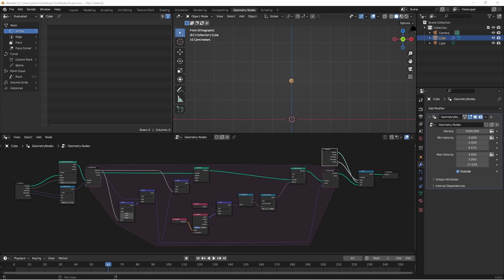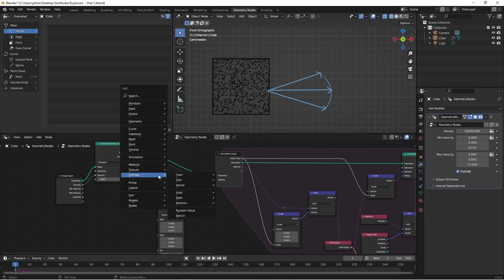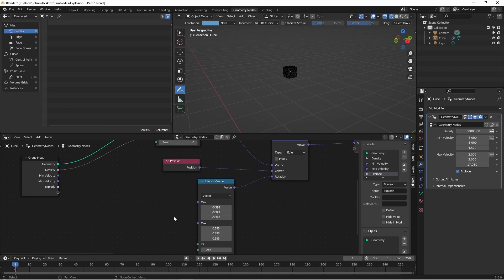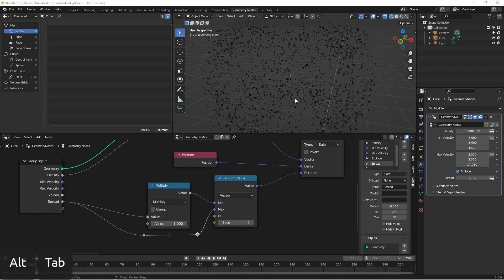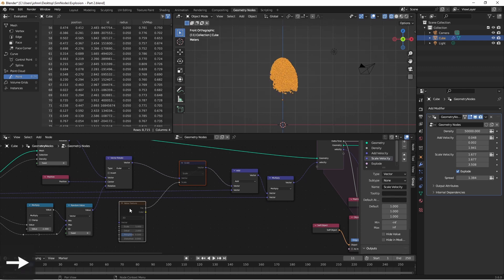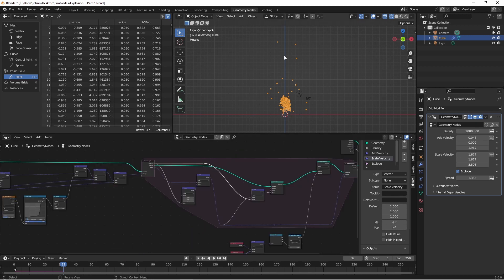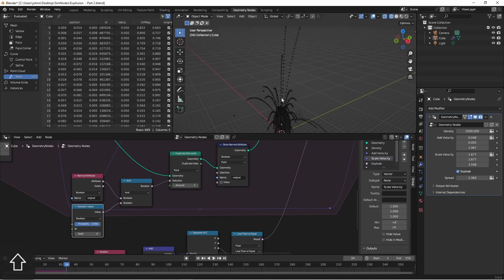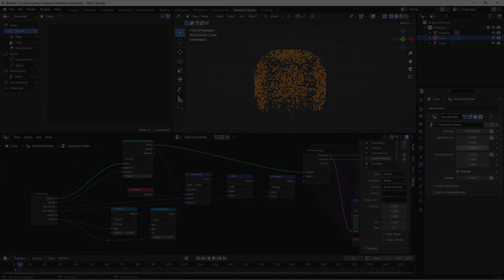Intro to Simulation Nodes Part 4: Shaping an Explosion with more Randomness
In this Blender 3D tutorial, I'm continuing my journey with simulation nodes to create dynamic explosions, perfect for digital art and animation enthusiasts. I'll show you how to refine particle distribution beyond basic random values, leveraging object normals to achieve more natural, spherical blasts. We'll dive into rotating vectors, controlling spread, and adding directional influence to your explosions. Plus, I'll walk you through creating compelling particle trails, offering techniques to customize their appearance based on velocity or random selection. Get ready to enhance your Blender skills and bring more realism and flair to your animated effects!